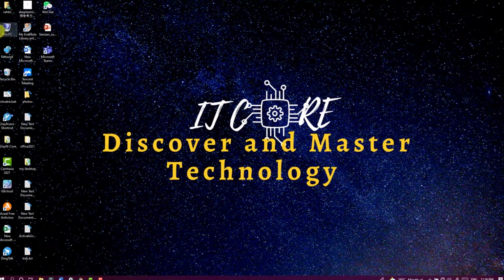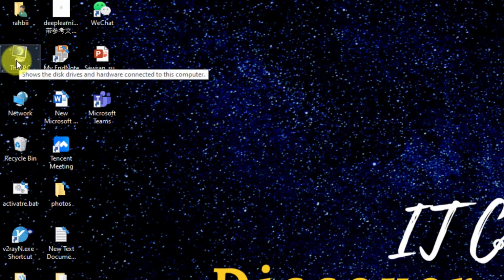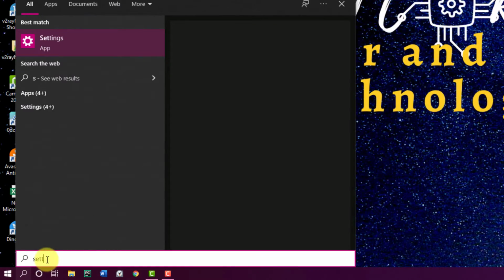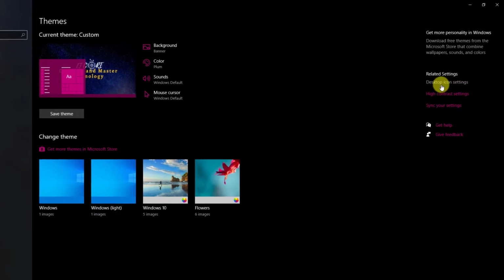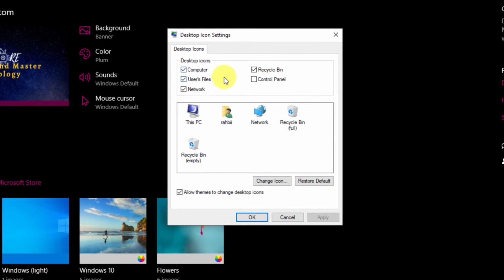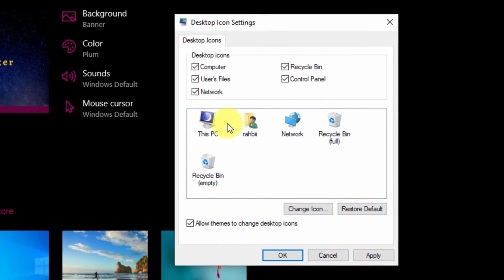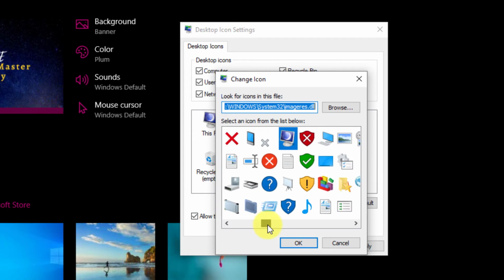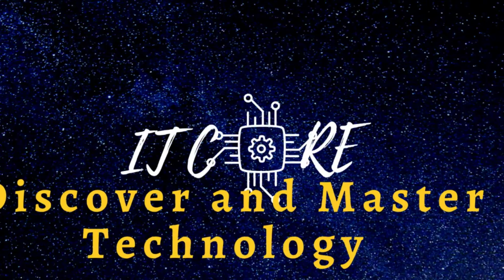How to show or hide desktop icons temporarily in windows 10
This video shows :
How to hide desktop icons temporarily in windows 10?
How to show desktop icons in windows 10?
How to customize desktop icons in windows 10 ?
how to show desktop icons

 IT Core channel is a startup channel for discovering and mastering information technologies, programming, graphical design, deep learning specialization, and digital marketing.